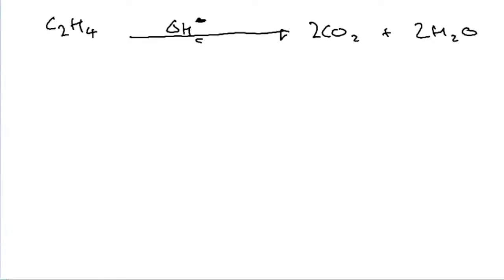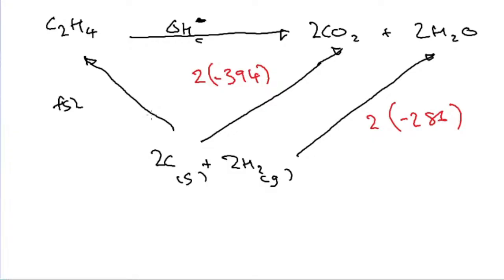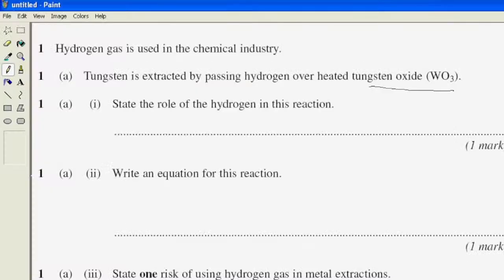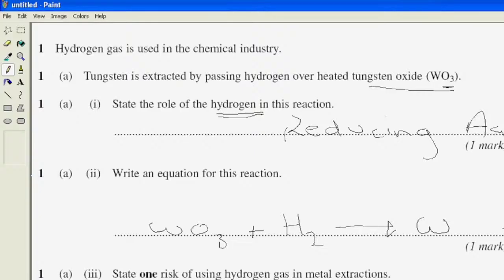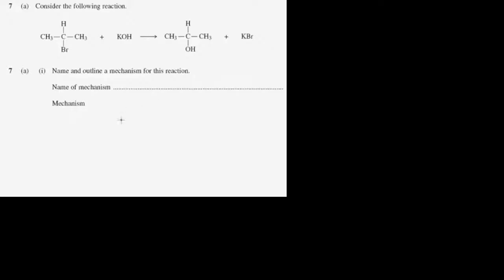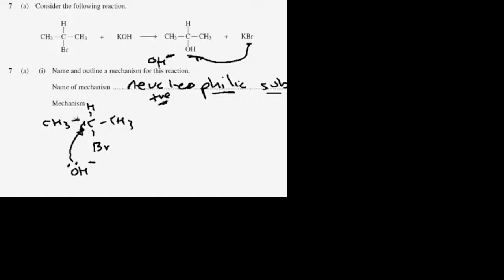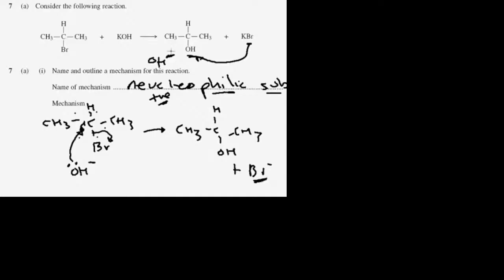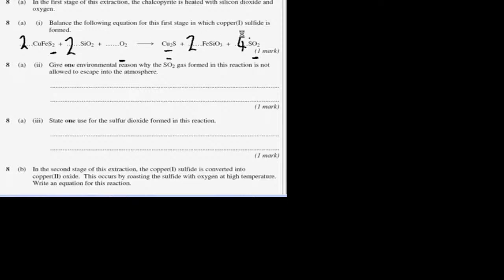A-Level Chemistry Live: The Nightly Masterclass (Full Syllabus Coverage)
Join us every evening at 8:00 PM for the definitive A-Level Chemistry broadcast. We leave no stone unturned, covering every topic from the ground up—from the intricacies of Organic Mechanisms to the complexities of Thermodynamics and Kinetics.

Whether you are struggling with specific concepts or looking to polish your exam technique, this nightly stream is designed to provide consistent, high-level instruction to ensure you stay ahead of the curve.

Why tune in every night?

Comprehensive Coverage: We cycle through the entire AQA, OCR, and Edexcel syllabuses.

Interactive Learning: Get your questions answered in real-time.

Exam Focus: Every session includes live walkthroughs of past paper questions.

Routine Success: Build the habit of daily revision with a dedicated community.

Tonight’s Focus: [Insert Tonight's Topic Here]
Stream Schedule: Daily @ 20:00